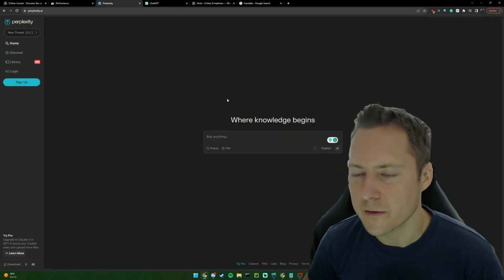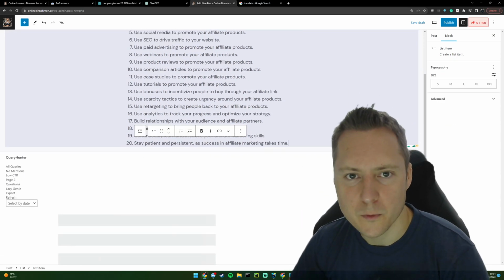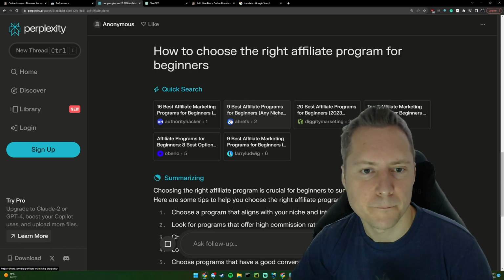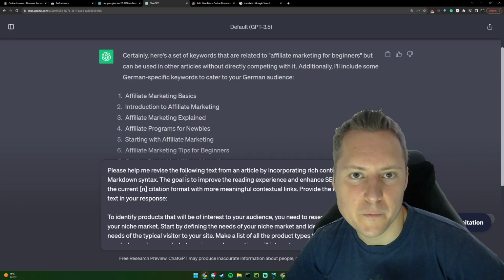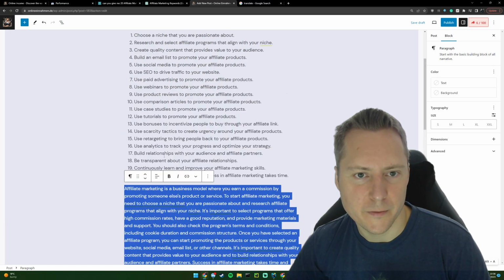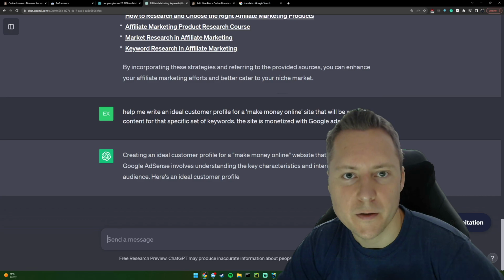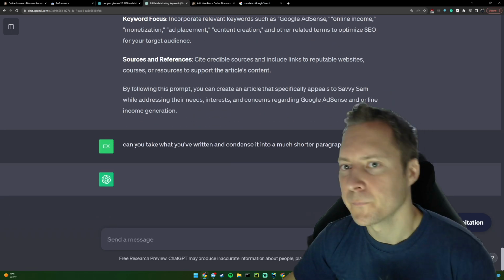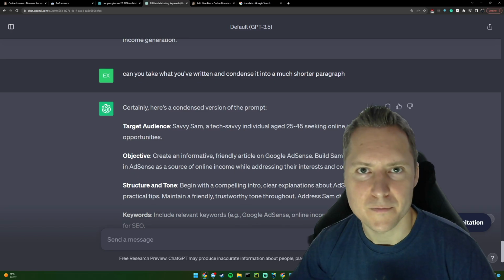Perplexity AI and ChatGPT Unlock Huge Profits!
Struggling to optimize your content for maximum visibility? You're not alone. In this video, we'll show you how to use Google Search Console to find your best keywords. Then, we'll introduce you to two AI tools – ChatGPT and Perplexity AI – to generate a list of similar, non-competing keywords and create optimized, fact-checked content. Watch now to unlock the secret to SEO success!

Learn how to use Perplexity AI and ChatGPT to Unlock Huge Profits.